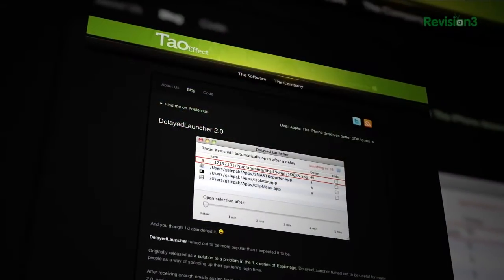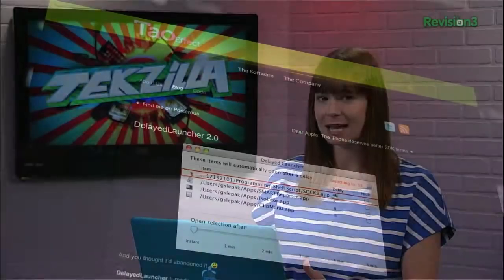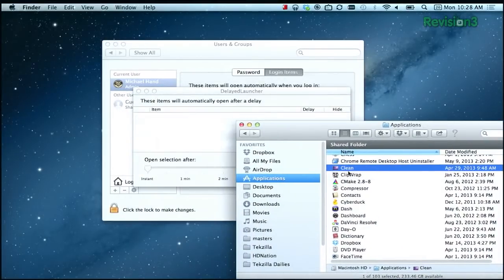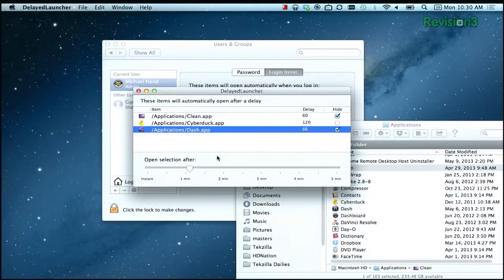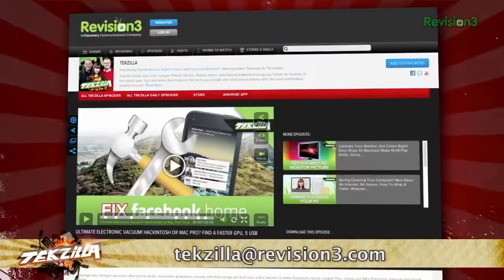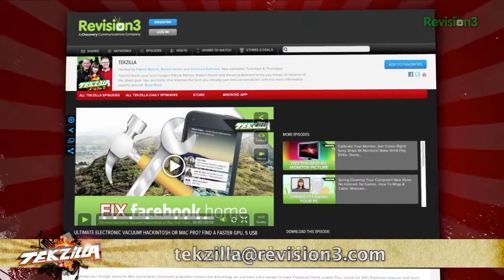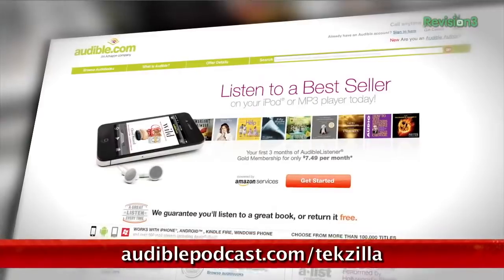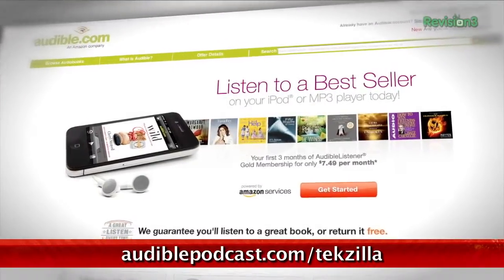Speed Up Your Mac's Startup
It's 2013...we're supposed to have flying cars, robot maids, and computers that start up at lightspeed!  While we're waiting on the first two, check out DelayedLauncher and get as close to a warp speed boot up that we have the technology for. This free utility lets you choose which items you'd like to run at startup, and set delay preferences so they don't all attempt to load at once. Get DelayedLauncher and stop waiting for your Mac to log in!